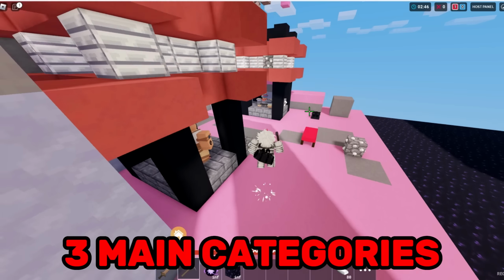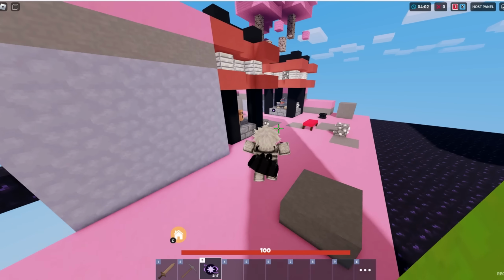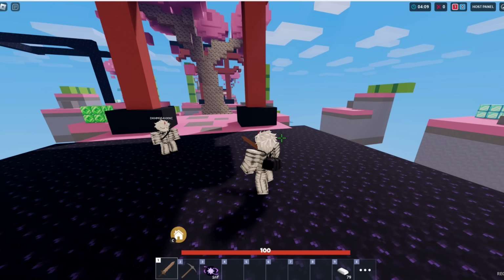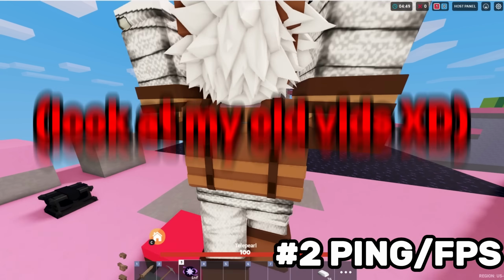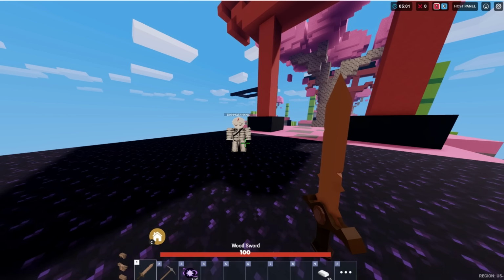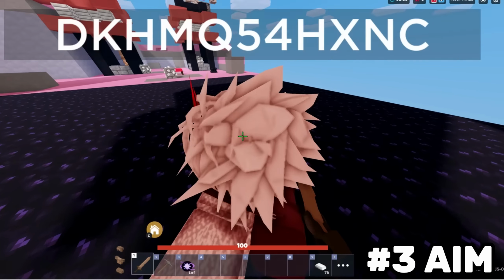How To Become A Legendary PVPER... (Roblox Bedwars)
its easy